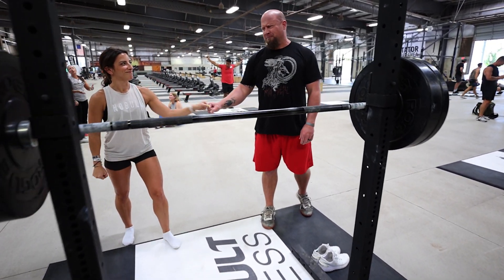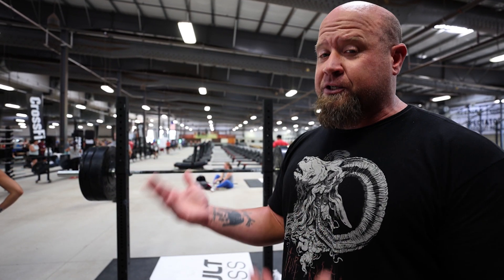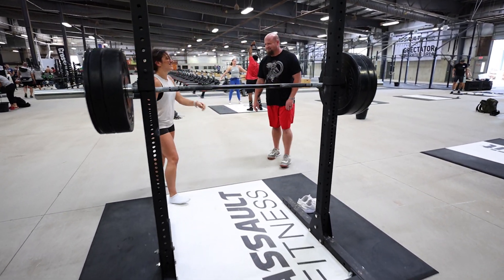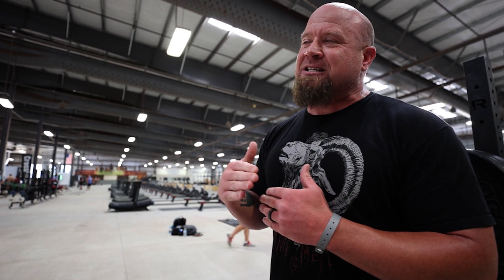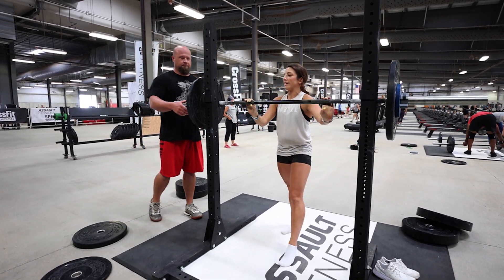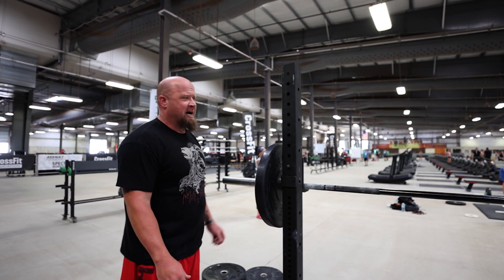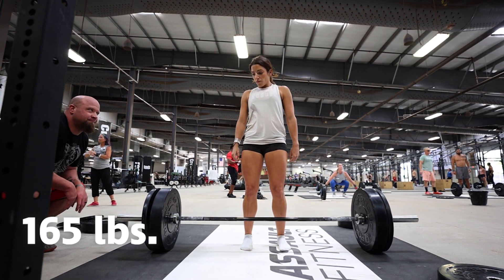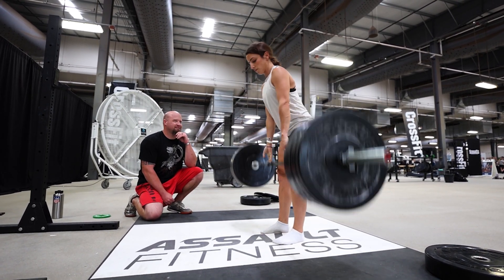CrossFit Total Demo: WOD 220810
CrossFit Total

Back squat, 1 rep
Shoulder press, 1 rep
Deadlift, 1 rep

Post loads to comments.

Scaling:
Newer athletes should treat today as an opportunity to practice and get comfortable with heavy lifts. Intermediate athletes should attempt max-effort lifts for each movement.

Beginner Option:
Back squat 3-3-1-1 reps
Shoulder press 3-3-1-1 reps
Deadlift 3-3-1-1 reps